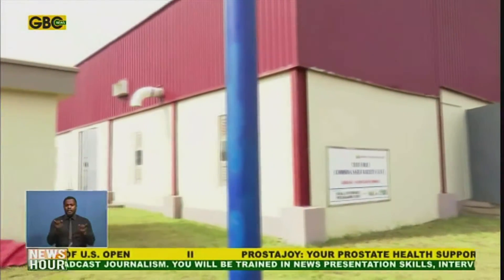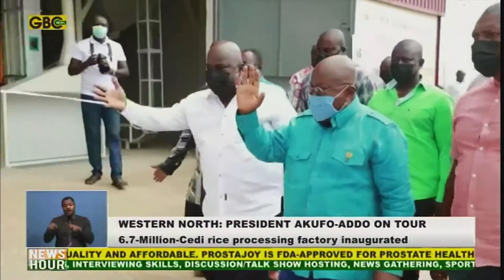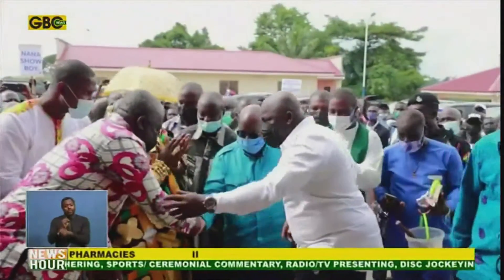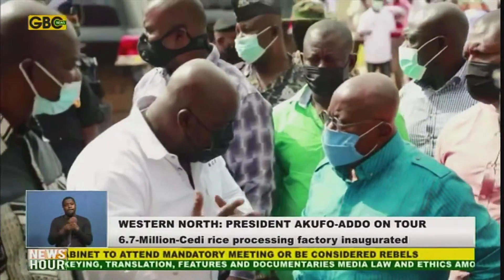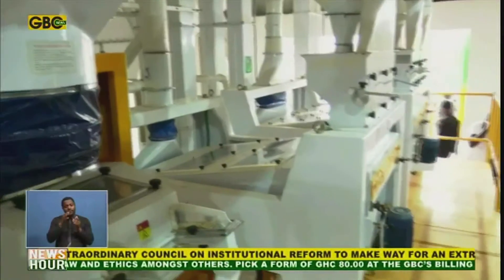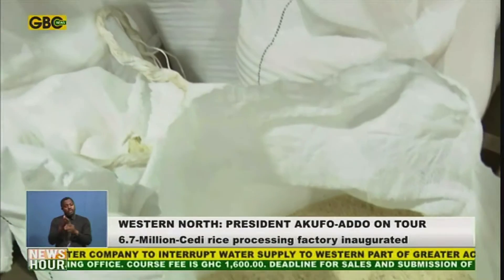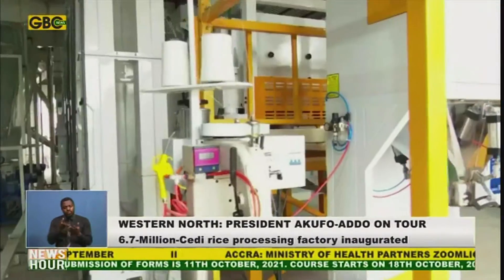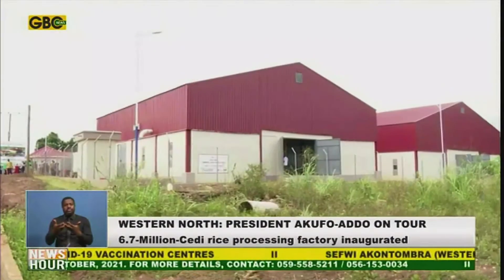Akufo-Addo inaugurates ¢6.7 million rice processing factory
When he toured the Western North Region, President Akufo-Addo inaugurated a ¢6.7 million Sefwi Akontombra rice processing factory.Thisstate-of-the-art rice facility is equipped to produce between 1.5 and 2.8 tonnes of processed rice per hour.